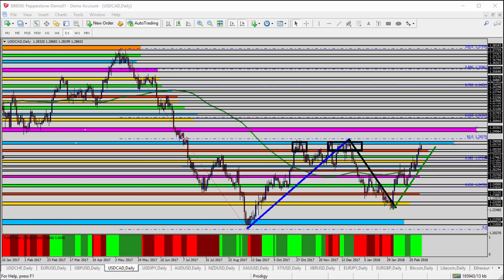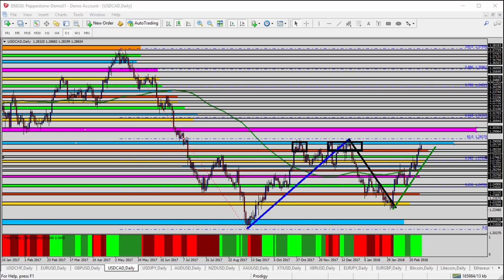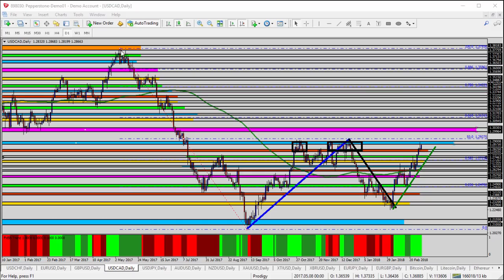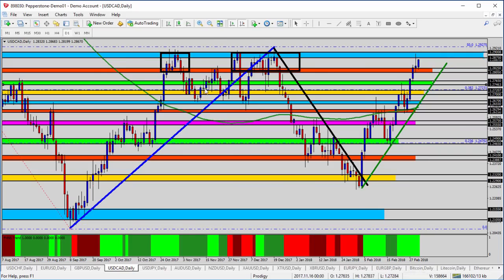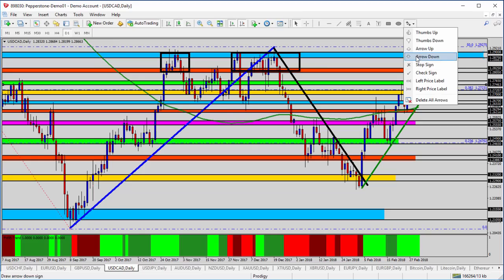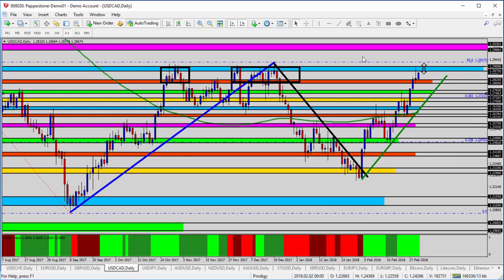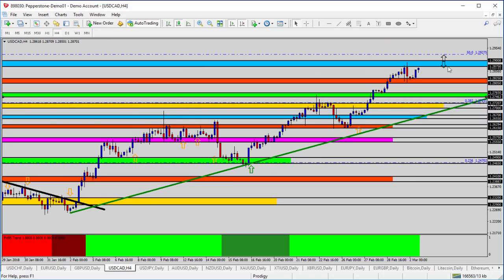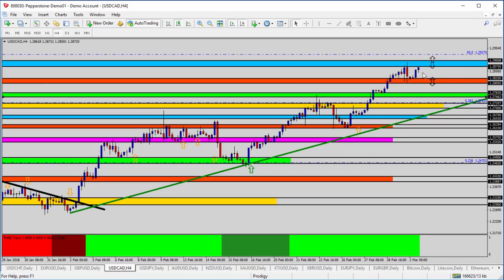Forex Update: USDCAD Challenging Major Resistance Zone